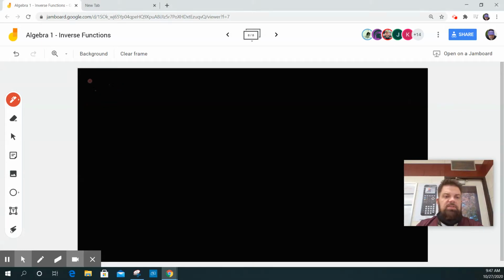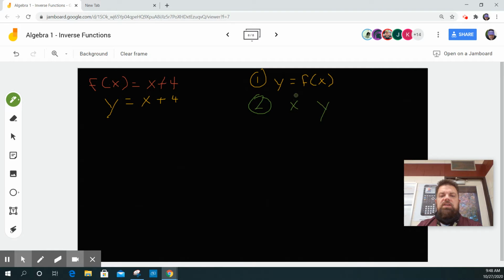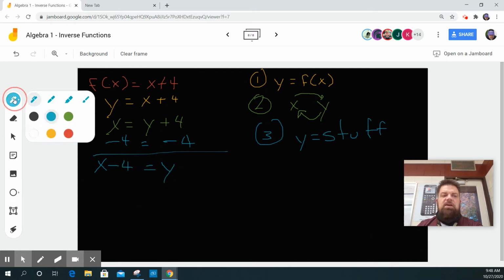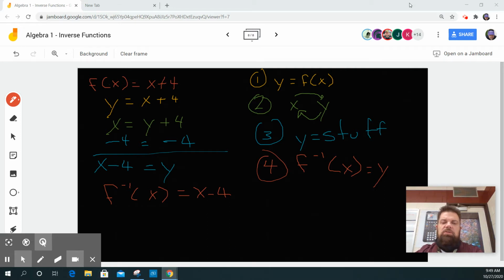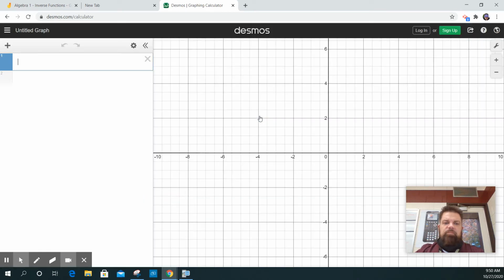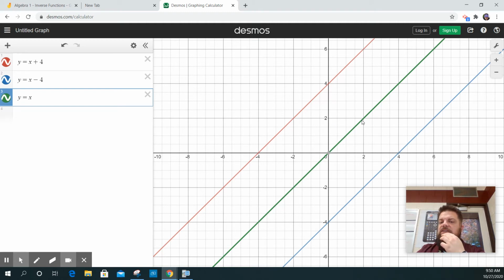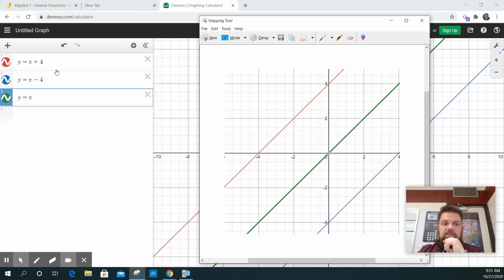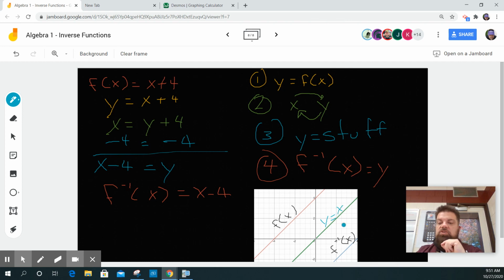Algebra 1 - Inverse Function - Example 8